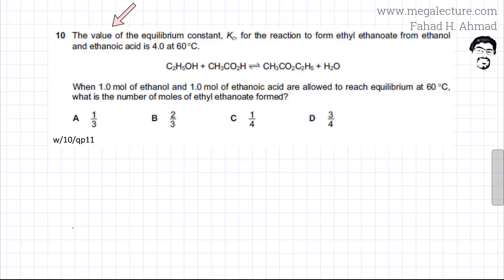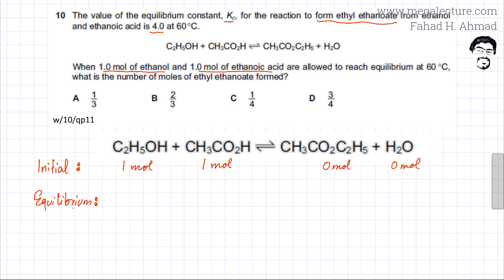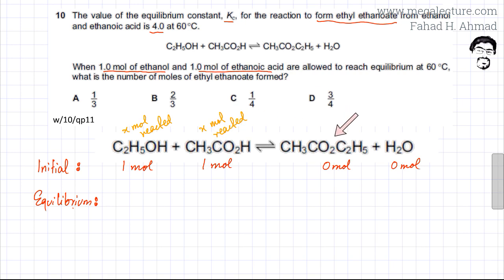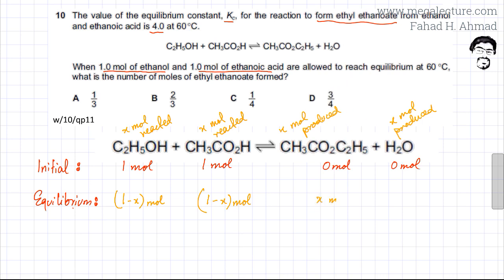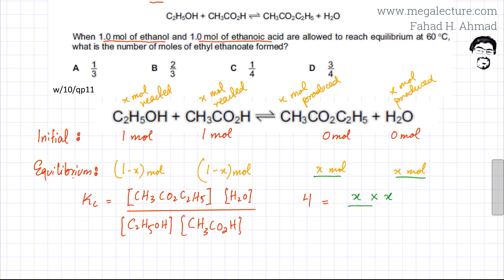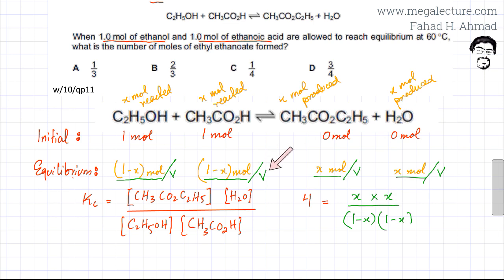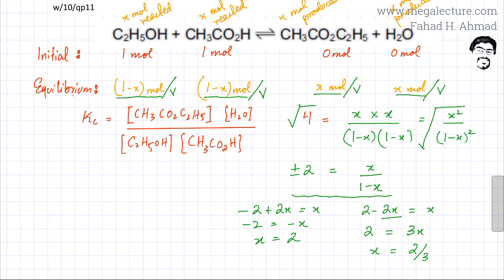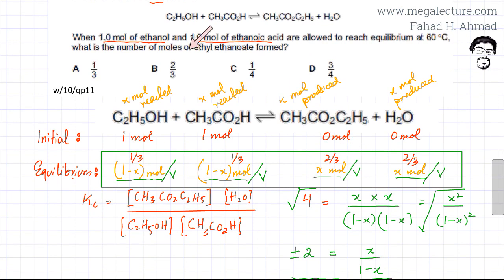10 - 9701_w10_qp_11 : Equilibrium Constant Kc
Question on Equilibrium Constant kc

The value of the equilibrium constant, Kc, for the reaction to form ethyl ethanoate from ethanol and ethanoic acid is 4.0 at 60°C.

    C2H5OH   +   CH3CO2H   ⇌    CH3CO2C2H5   +    H2O

When 1.0 mol of ethanol and 1.0 mol of ethanoic acid are allowed to reach equilibrium at 60 °C, what is the number of moles of ethyl ethanoate formed?